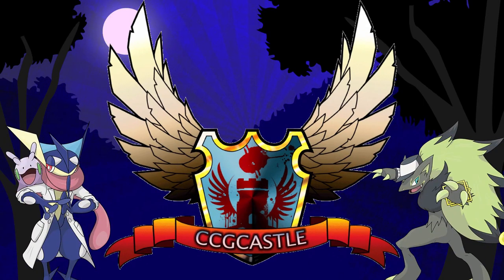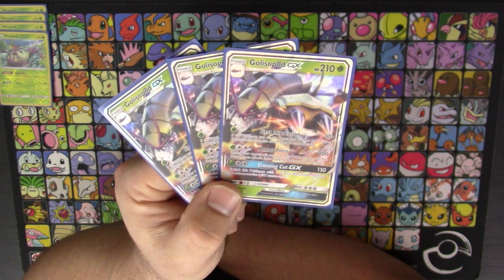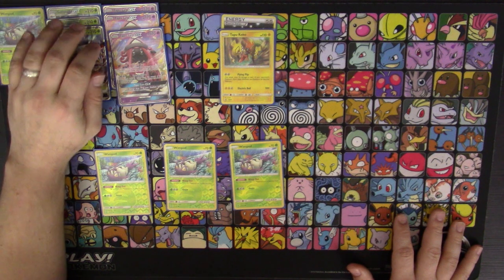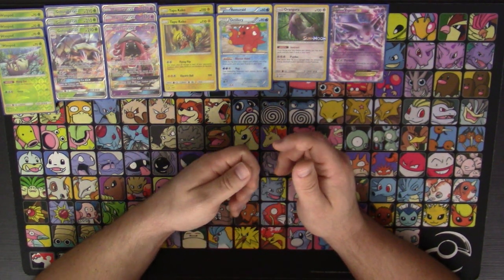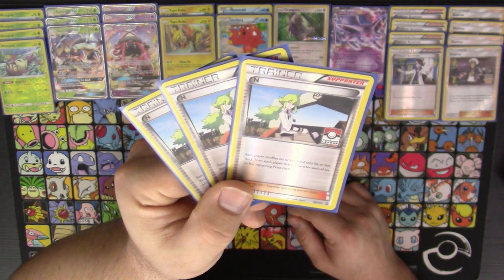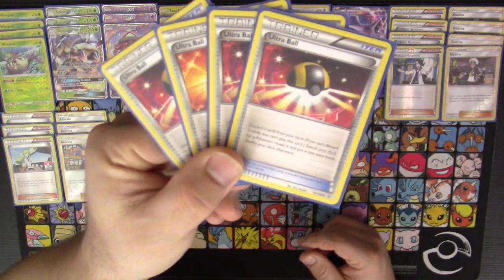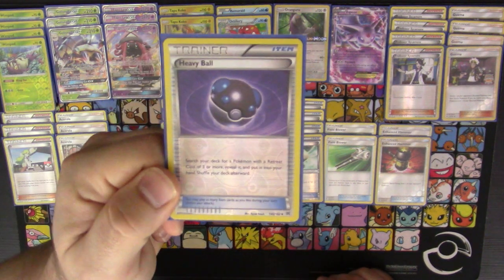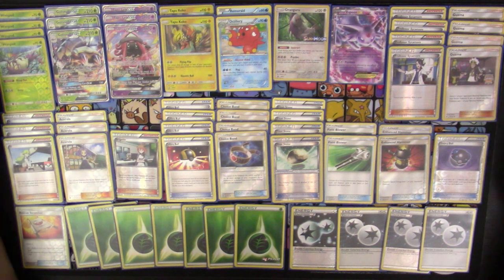Golisopod GX Pokémon TCG Standard Deck Profile! | Deck Tech Thursday #73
Hello Pokemon Fans! Welcome to Deck Tech Thursday where we go over competitive decks from both Standard and Expanded Format in the Pokemon TCG! This week is a Standard Golisopod GX deck!

$20- Lazbreath

Kevin Krust
Executive Producer/Manager